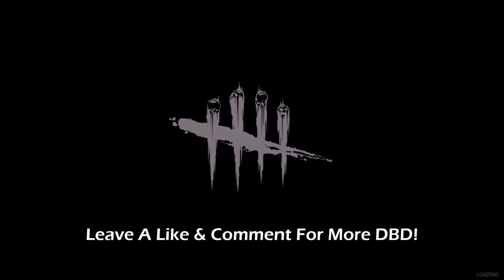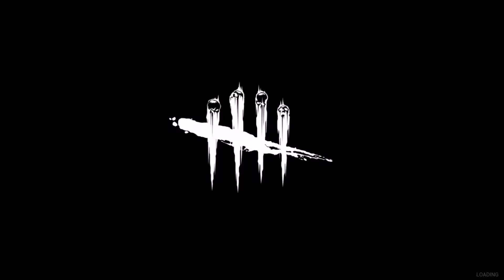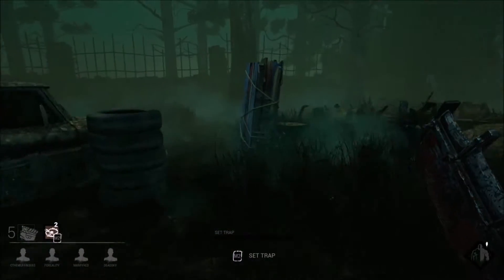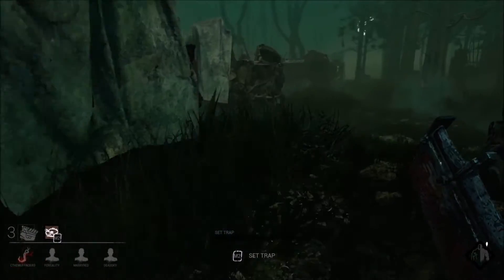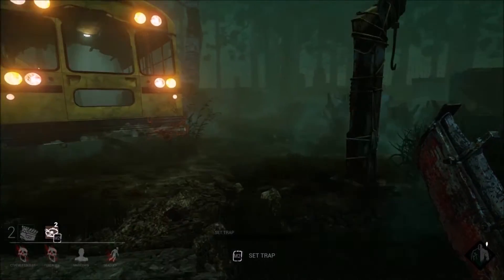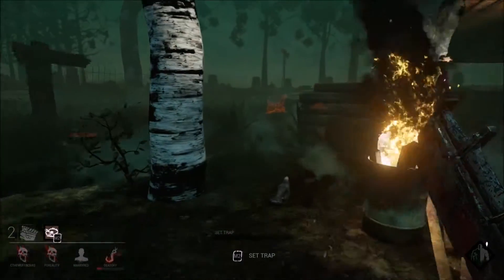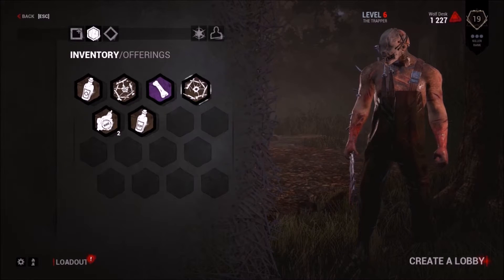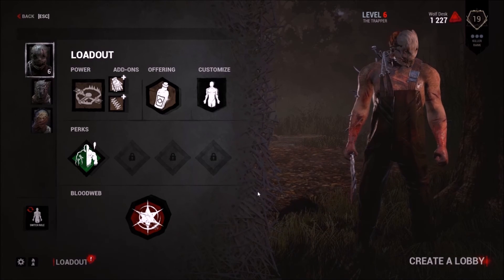IM THE KILLER NOW - Dead By Daylight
Gameplay of the recently released Dead By Daylight game where 4 people try and escape a killer that loves his job!